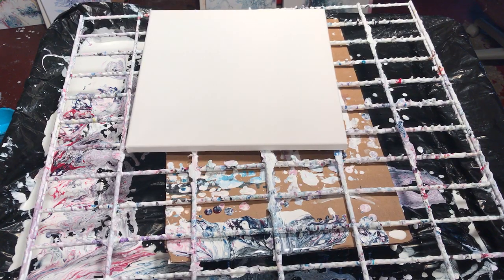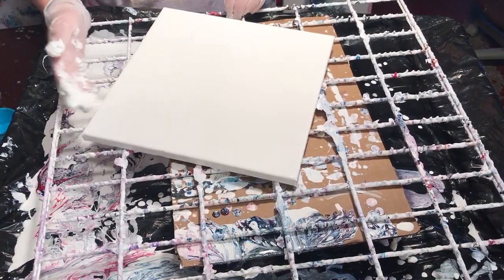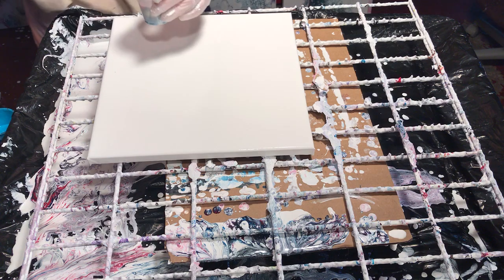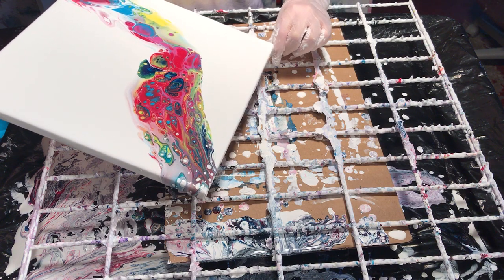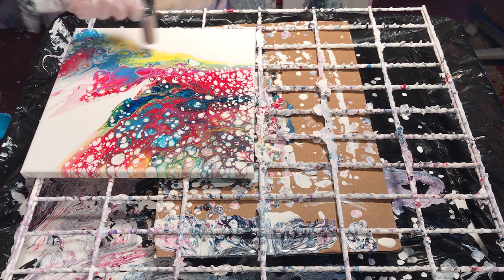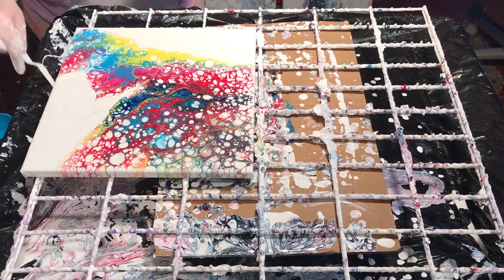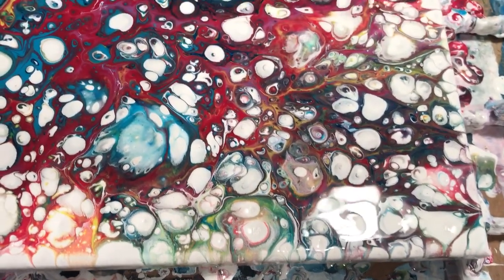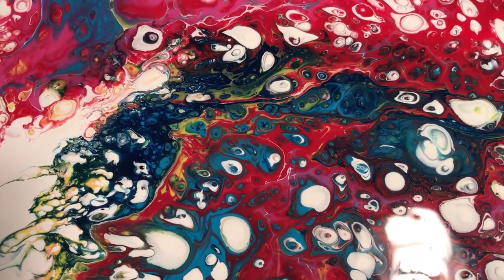Negative Space Flip and Drag Dirty Pour (63)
This is a negative space pour painting. The negative space is white interior, low odor, house paint in satin mixed with floetrol and water. Each acrylic paint is also mixed with floetrol and water, plus contains silicone to produce beautiful cells for a dramatic effect.